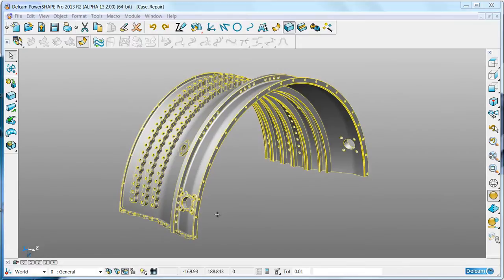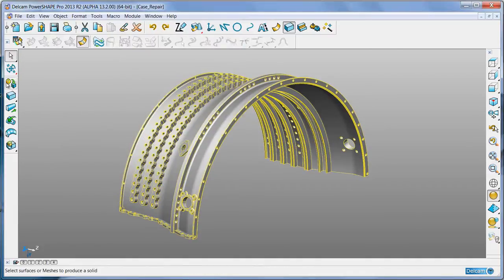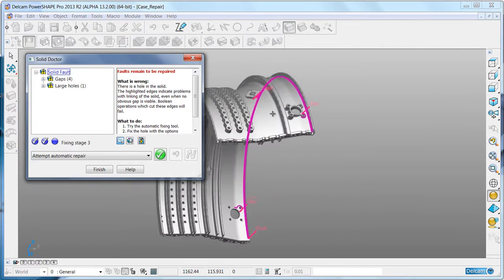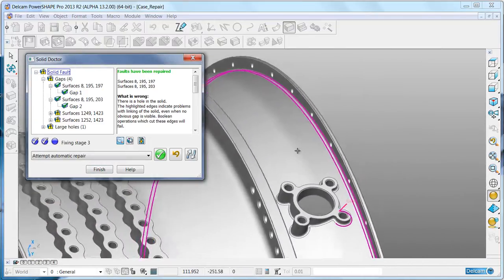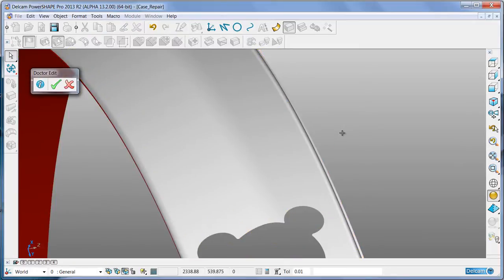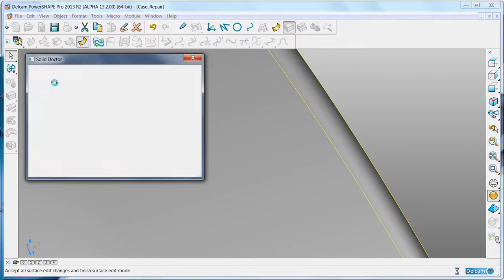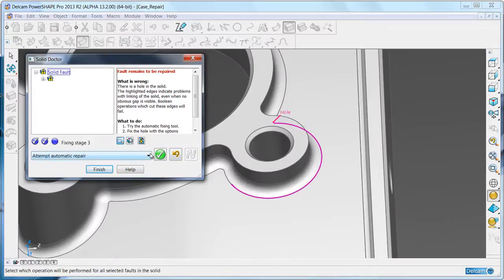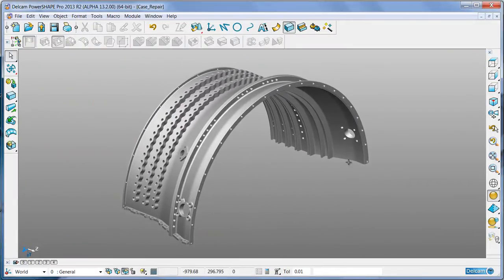SolidDoctor - What's New in PowerSHAPE 2013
Find out about the latest enhancements to Solid Doctor in PowerSHAPE 2013